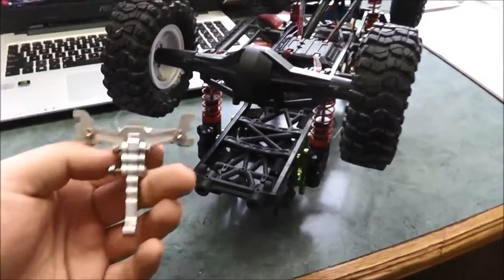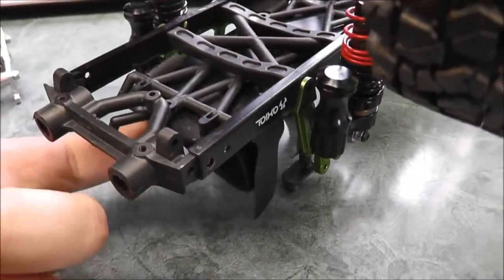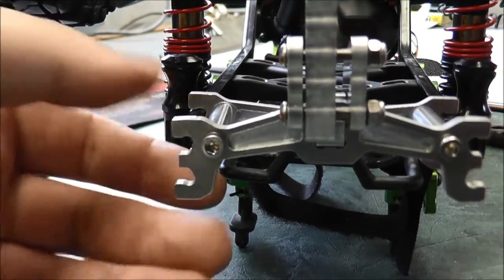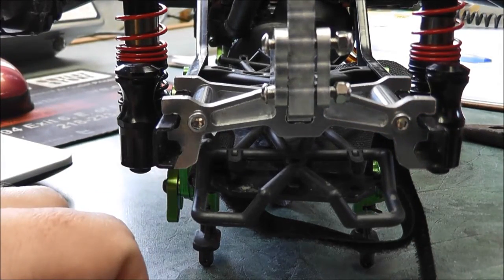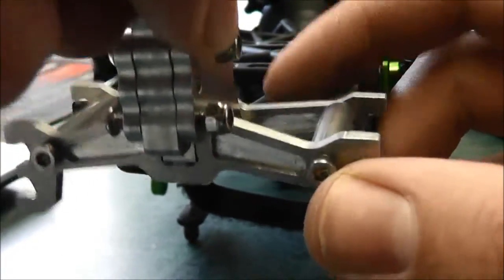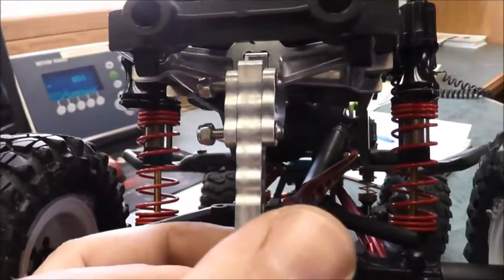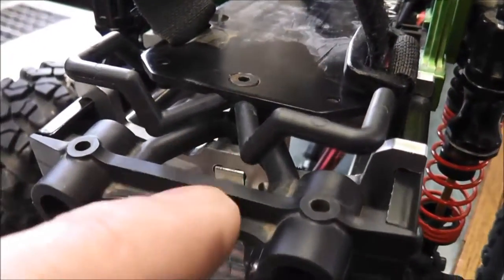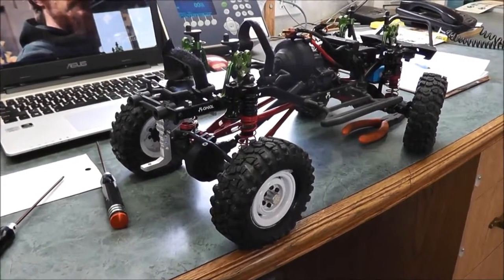SCX10 Level 3 RC's Hitch